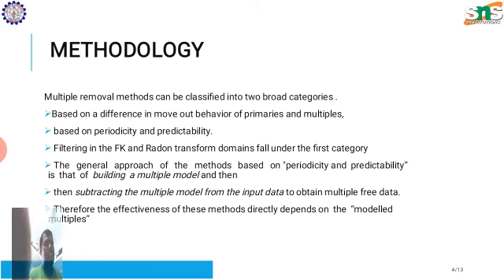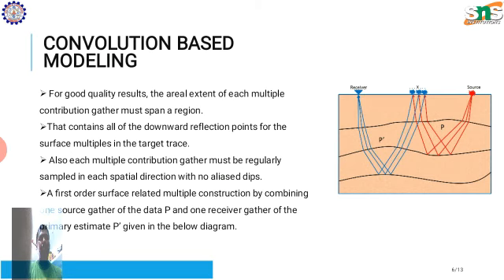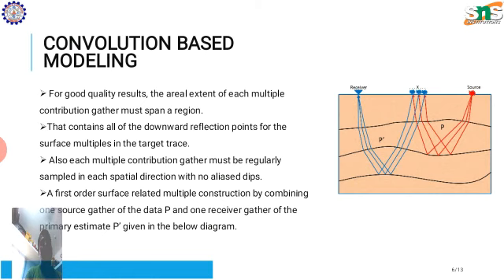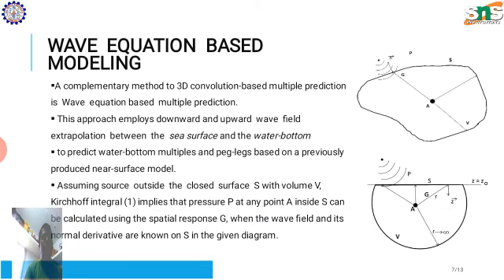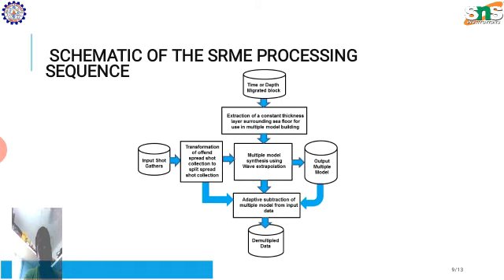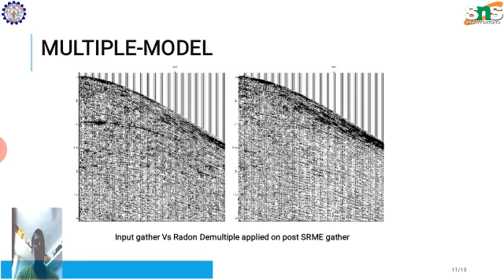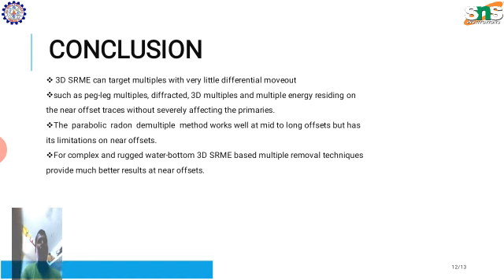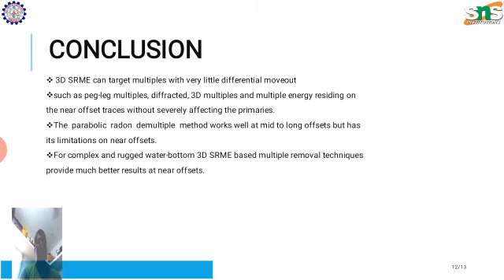A case study of wave equation based 3D SRME